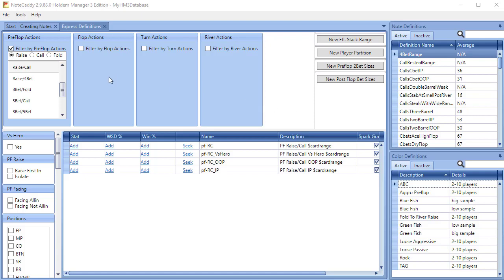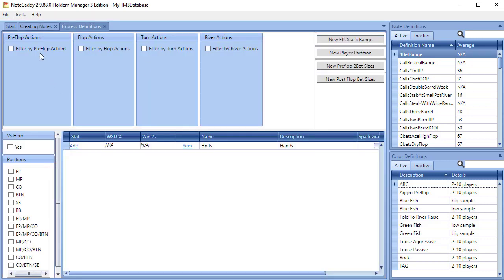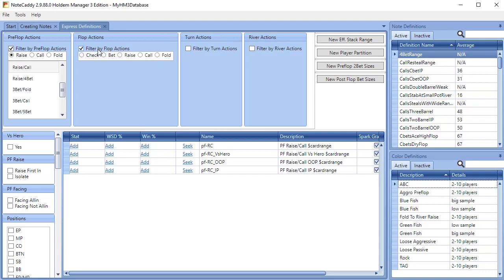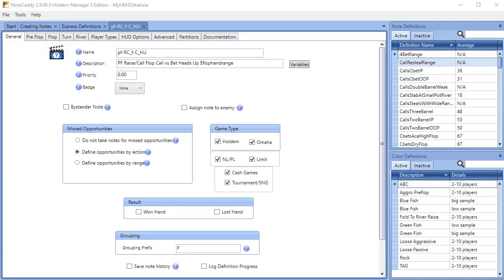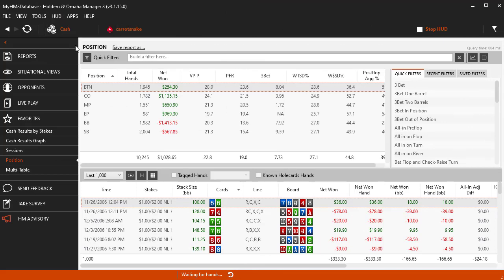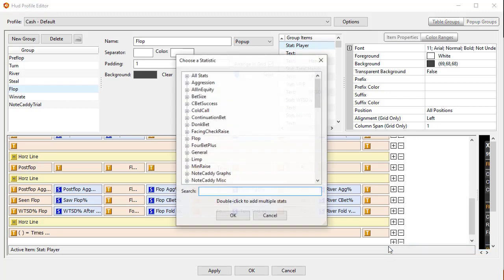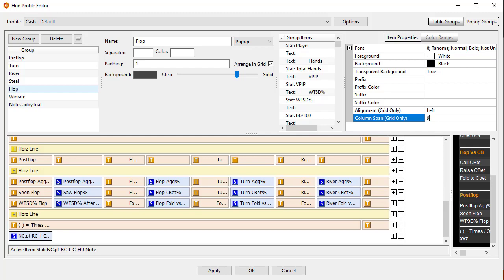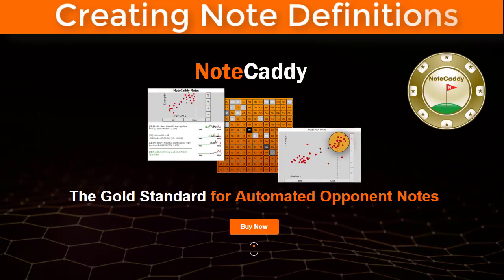NoteCaddy: Creating Note Definitions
Learn how to create Note Definitions in this video.